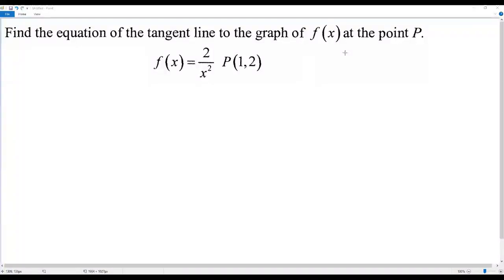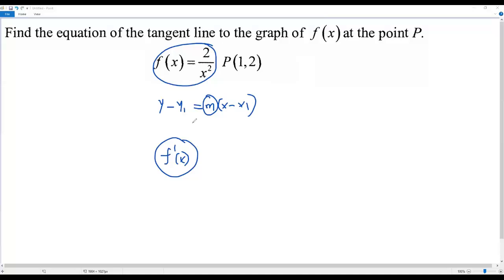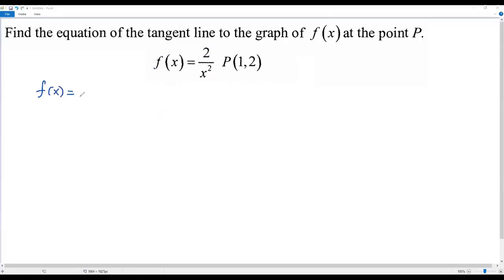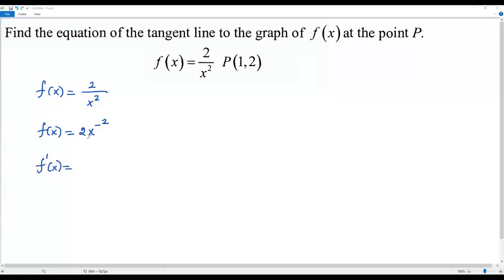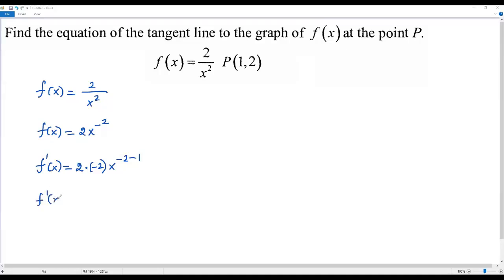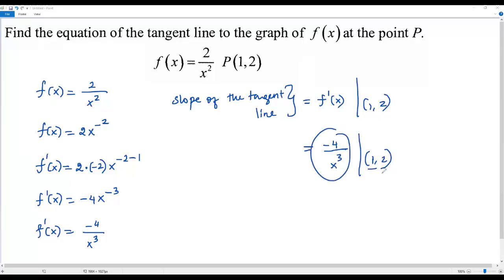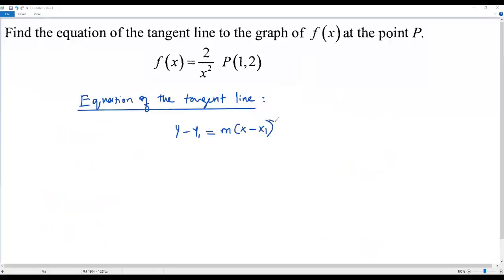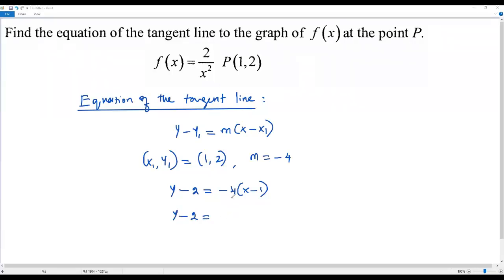Calculus : Derivative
Find the equation of the tangent line to the graph of f (x) at the point P.

f(x) = 2/x^2   P(1, 2)